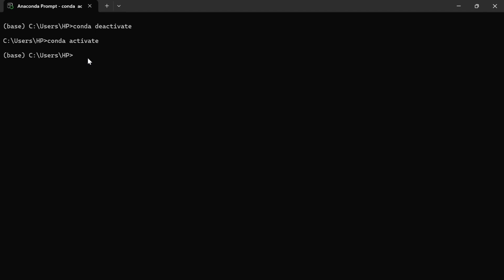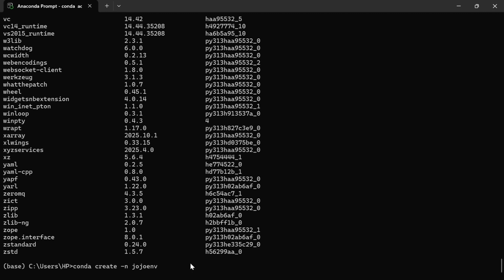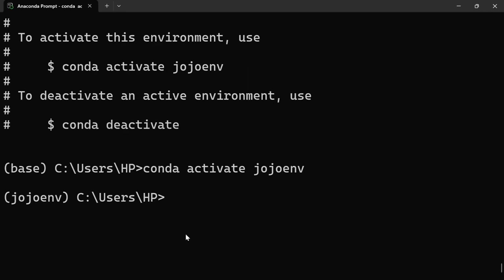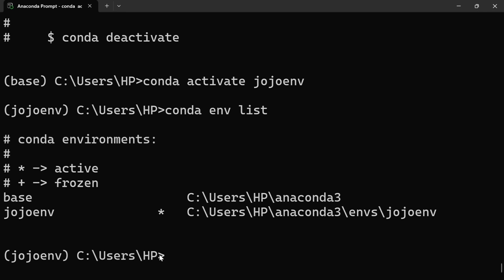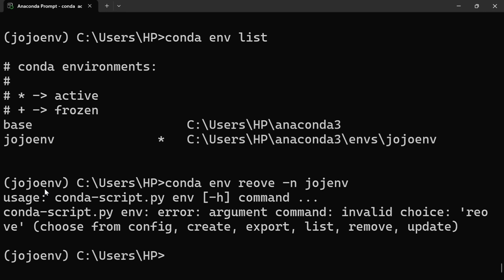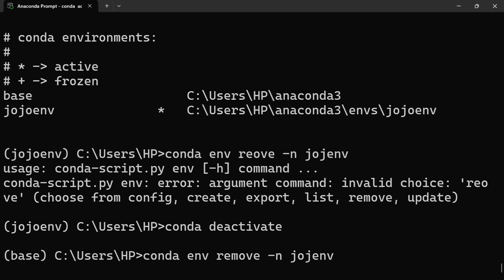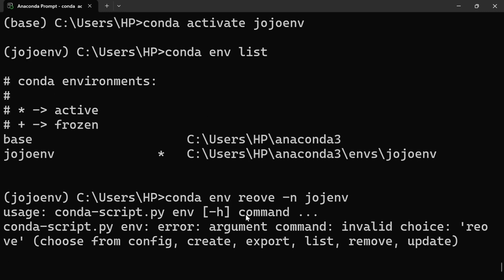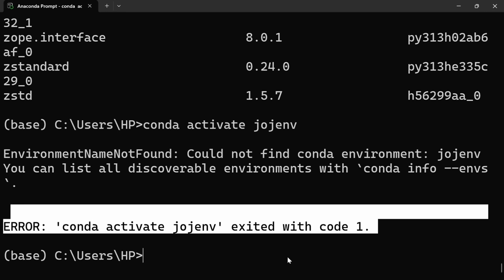Artificial Intelligence & Machine Learning From Scratch to Advanced (Hinglish) part-2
If you are someone who wants to start your journey in AI but doesn’t know where to begin, then this is the perfect place for you. This channel is designed to help beginners, students, and aspiring developers learn AI and ML from absolute zero to an advanced level in a simple and practical way.

This is a complete AI ML full course in Hinglish, which means you will understand concepts easily in a mix of Hindi and English. Whether you are from a technical background or not, you will be able to follow along step by step without any confusion.

In this course, we will cover everything that you need to become confident in Artificial Intelligence and Machine Learning. We will start from the very basics like what AI is, how it works, and why it is important in today’s world. Then we will slowly move towards more advanced topics like machine learning algorithms, deep learning, neural networks, and real-world AI applications.

The goal of this channel is very simple: to make AI easy, accessible, and free for everyone. You do not need expensive courses or paid platforms to learn AI. Everything will be taught here in a structured and beginner-friendly way.

This course includes a complete roadmap so you don’t feel lost. Many beginners struggle because they don’t know what to learn first and what to learn next. Here, you will get a clear path that will take you from basics to advanced level step by step.

We will also focus heavily on practical learning. Just theory is not enough in AI. That’s why you will build real-world projects, work with datasets, and implement machine learning models using Python. This will help you gain real skills that you can use in jobs, internships, or freelancing.

In this course, you will learn Python for AI from scratch. Even if you don’t know coding, don’t worry. Everything will be explained from the basics. Python is one of the most important languages for AI and machine learning, and we will use it throughout the course.

We will also cover important topics like supervised learning, unsupervised learning, classification, regression, clustering, and more. You will understand how different machine learning models work and when to use them.

Deep Learning is another important part of AI, and we will cover neural networks, layers, activation functions, and modern AI concepts. You will also get an introduction to Generative AI, ChatGPT, and the latest AI tools that are trending in 2026.

This channel is not just about learning concepts. It is about building a strong foundation and becoming job-ready. That’s why we will include projects that you can add to your portfolio. These projects will help you stand out when applying for internships or jobs.

If you are a student, this course will help you build a strong base in AI and machine learning. If you are a beginner, this course will guide you step by step without overwhelming you. If you are someone switching careers, this course will help you enter the AI field with confidence.

We will also share tips on how to stay consistent, how to practice effectively, and how to avoid common mistakes while learning AI. Learning AI can feel difficult in the beginning, but with the right guidance, it becomes much easier.

This course is completely free and will always remain free. The mission is to provide high-quality education to everyone without any barriers. All you need is dedication and consistency.

Each video will build on the previous one, so following the playlist in order will give you the best results.

Start your AI journey today and take the first step towards building a future-proof career. The world is moving towards AI, and this is the right time to learn and grow.